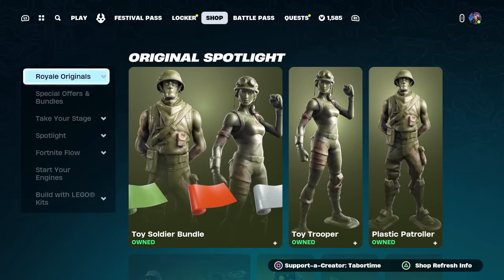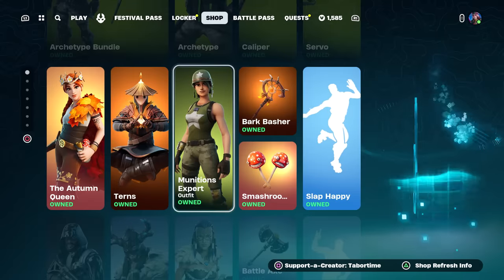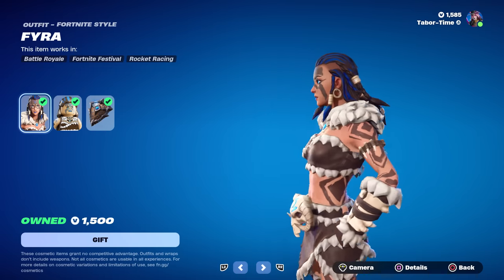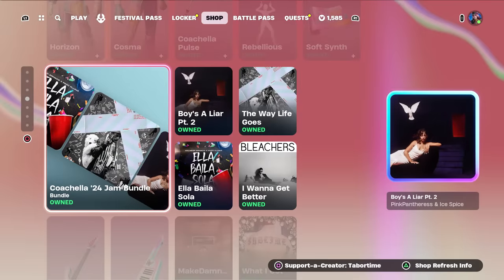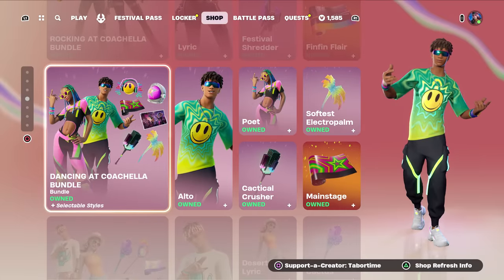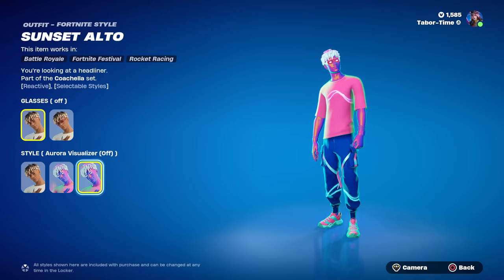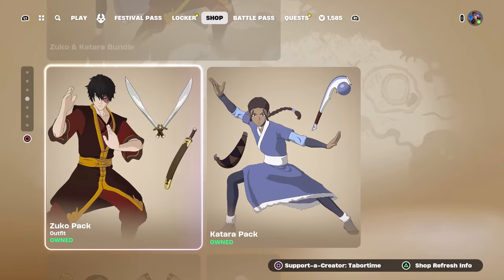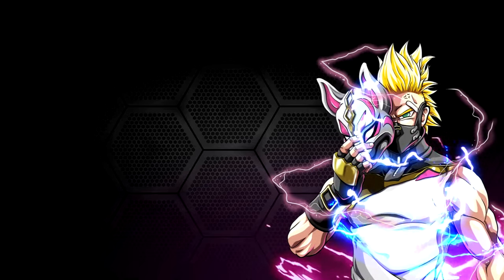EVERY Coachella Skin Is In The Item Shop + Some RARE Skins Return!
This is a pretty solid item shop.  The return of some rare skins as well as EVERY old Coachella skin.

VIDEO CREDITS
★Thumbnails Created By:
MsMarvel311